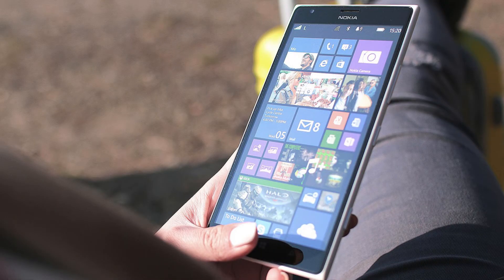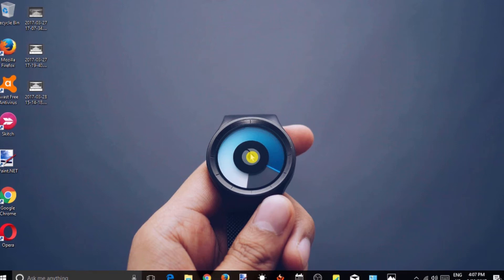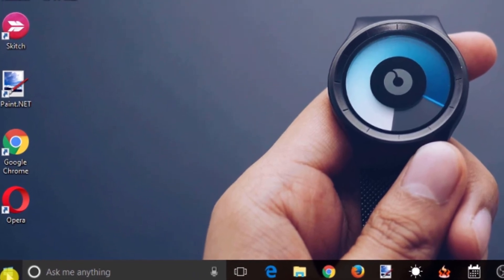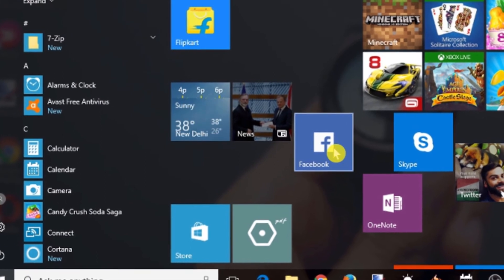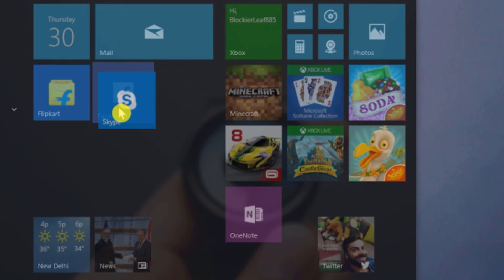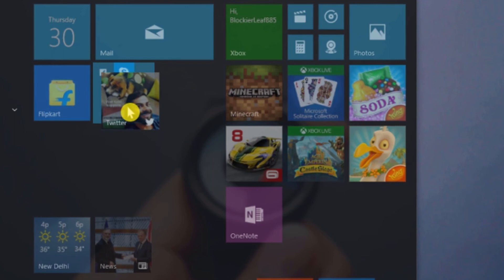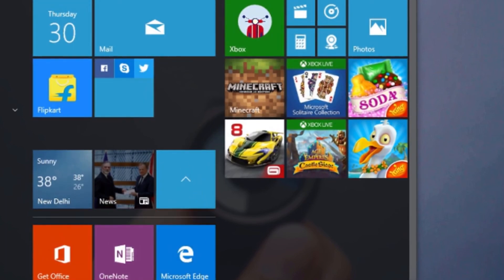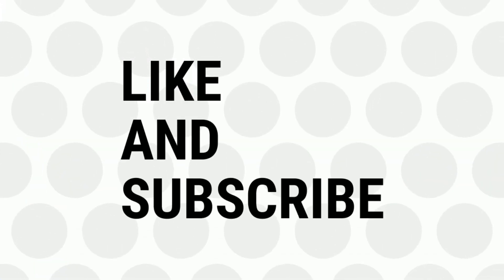How to add tiles in groups in Windows 10 Start menu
This feature is already in Windows Phones (both windows 8 and Windows 10) and now available in the preview build of Creators update, which is likely to roll out by 11th April 2017.

By adding Start menu tiles in groups, you will come to know exactly where you will find a particular tile.

To do this first of all Open the Start Menu, you will see the Tiles on the right side of the screen. Simply Drag a Tile and Drop it over another Tile of the Same Category. That's it both the tiles are added in a group. Similarly you can Drag and Drop another tile on this new Group.

Using the same process Let's create another Group. Cool, Now you can create as many Group you want.